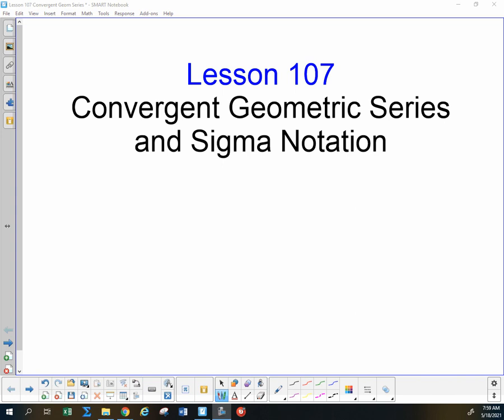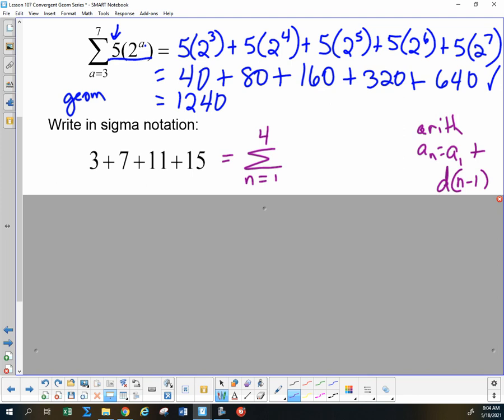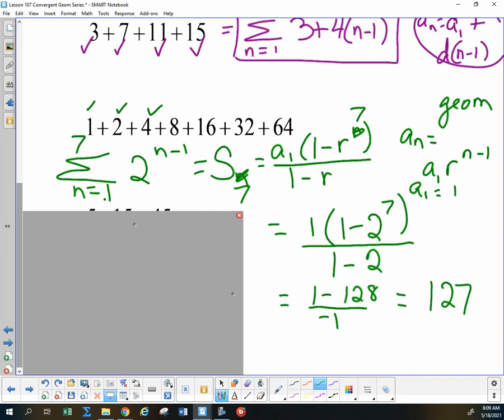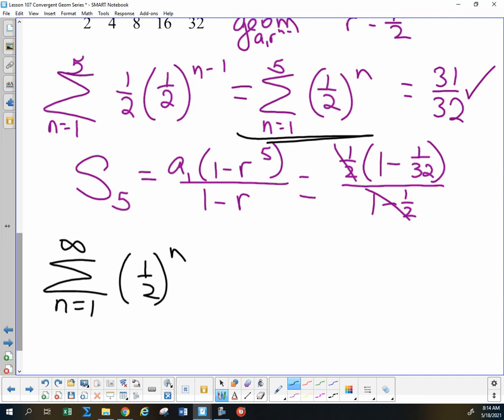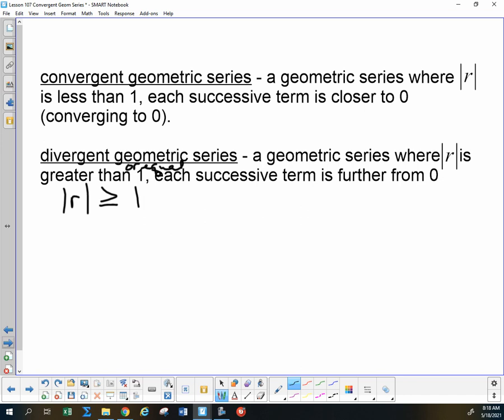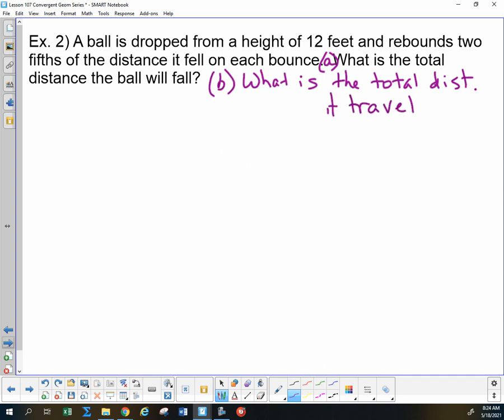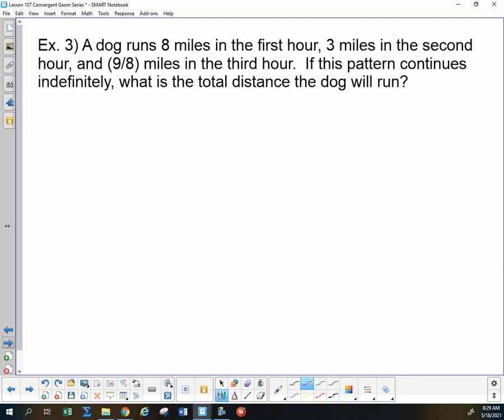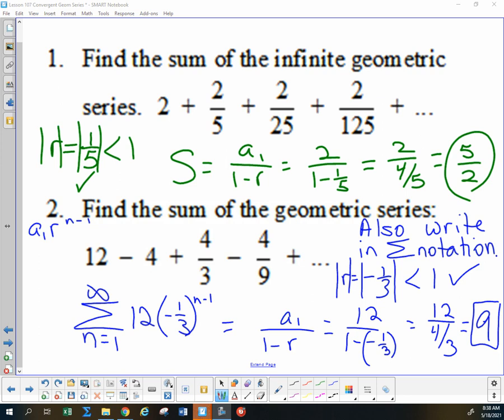Saxon Advanced Math Lesson 107 Convergent Series and Sigma Notation